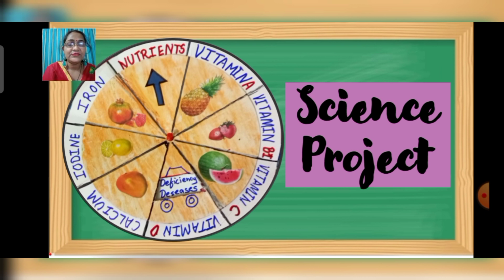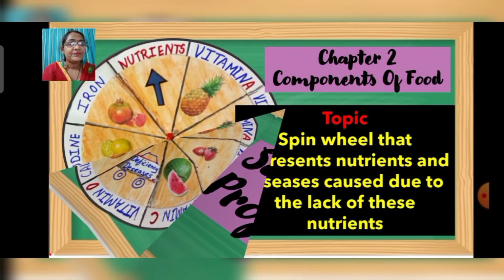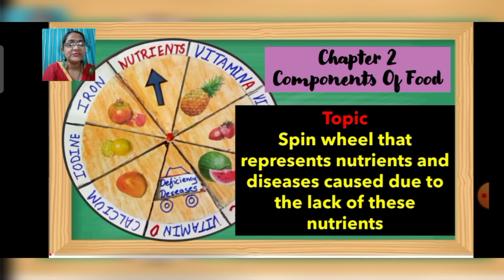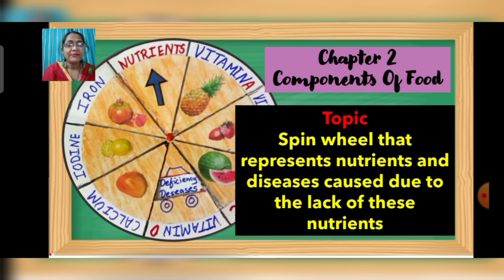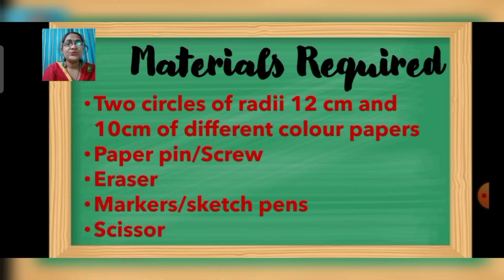Class 6 Science Chap 2 Components of Food Science Project 13 May 2021 1